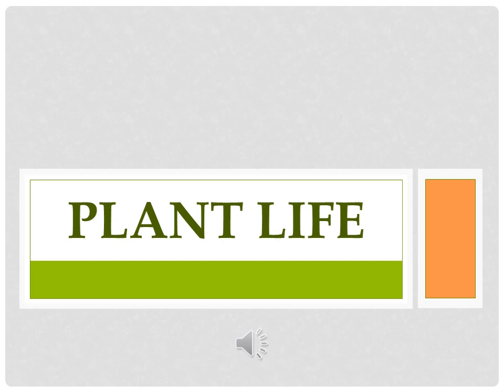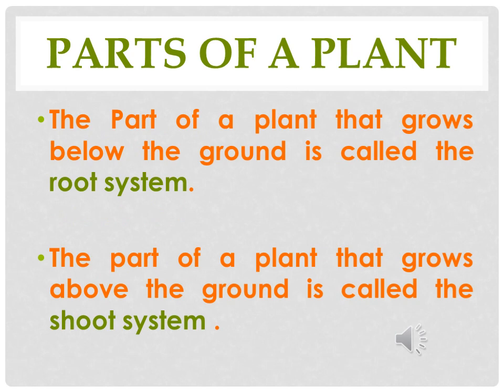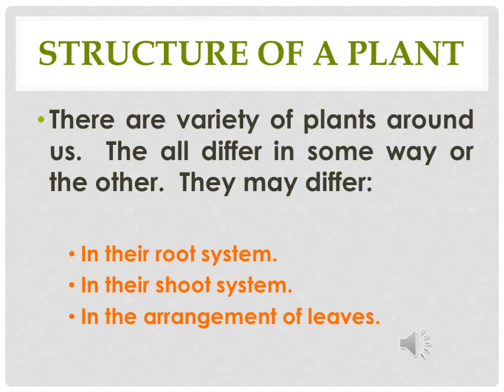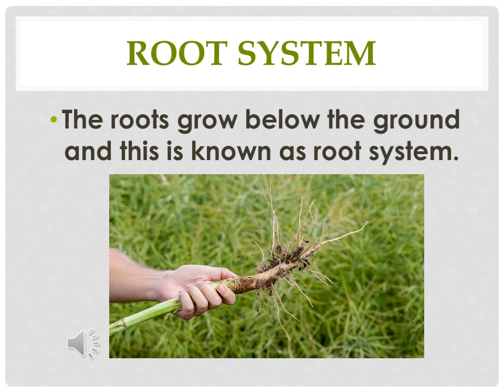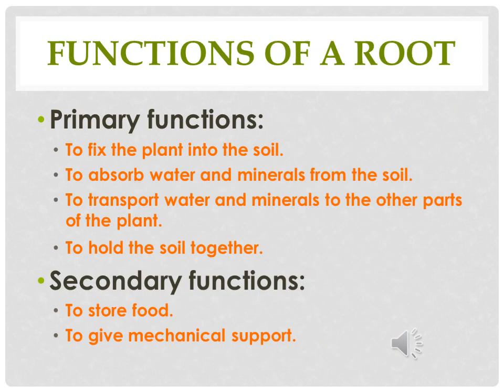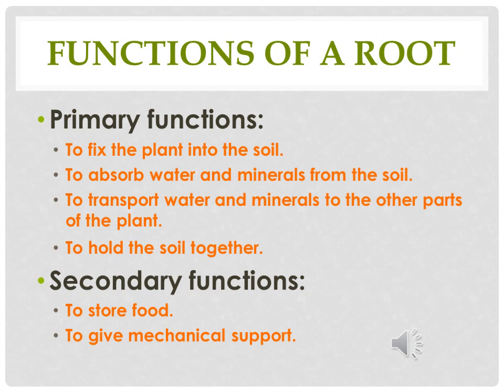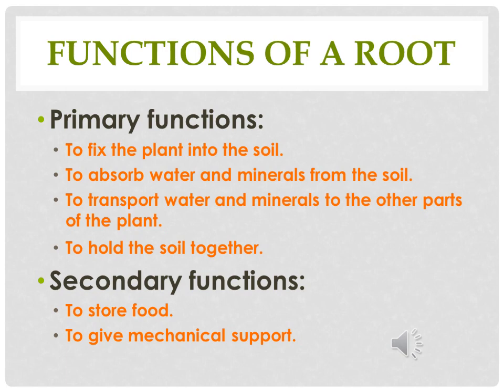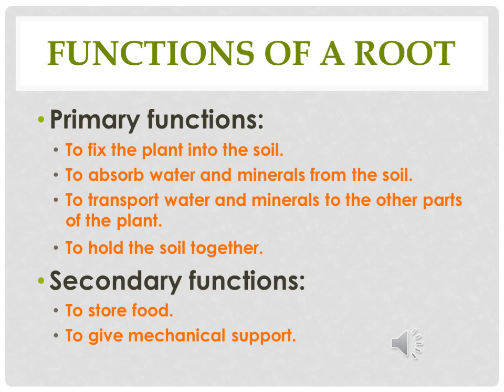Parts of Plant (Plant Life) 13 Aug 2020